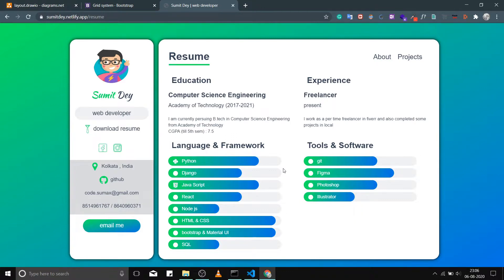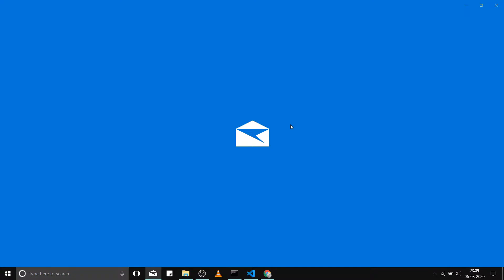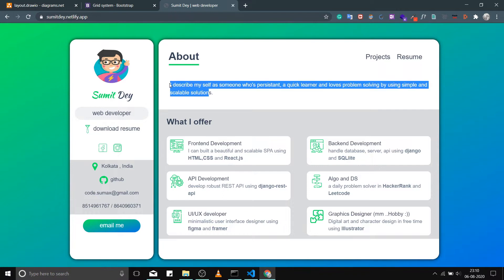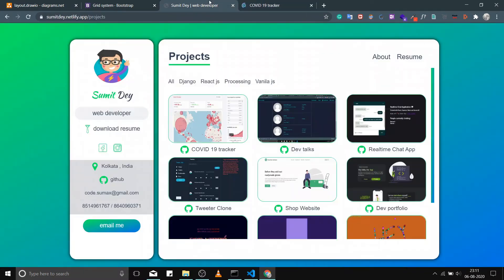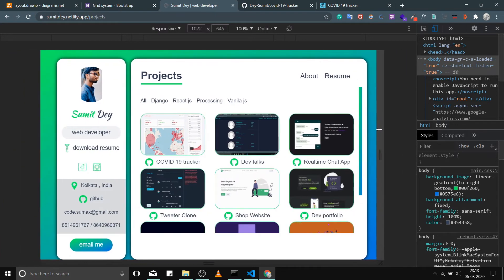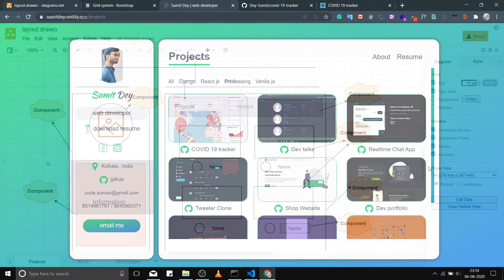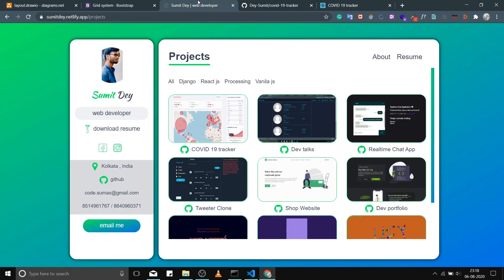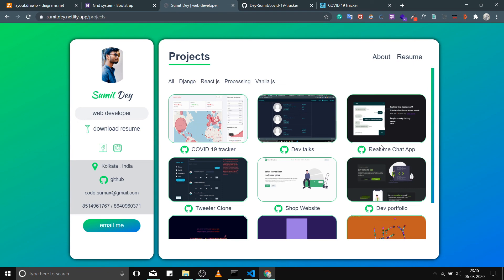🔴 Developer Portfolio Website using React , # PART 1 - Introduction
Hey folks - Are you ready to make your portfolio using react js or you know the basics of react and want to implement that into a project; Here it is.I will making this end to end project(wireframe to deployment) using react and react-router..I will be using bootstrap4 and framerMotion for styling and animation.